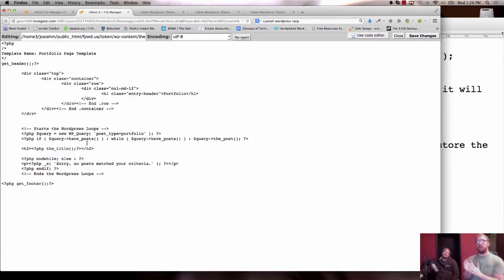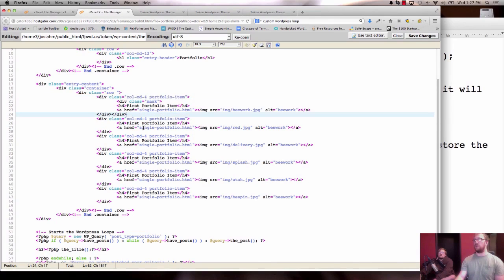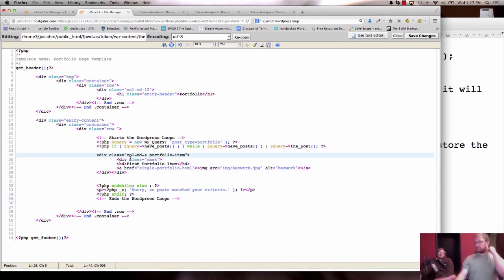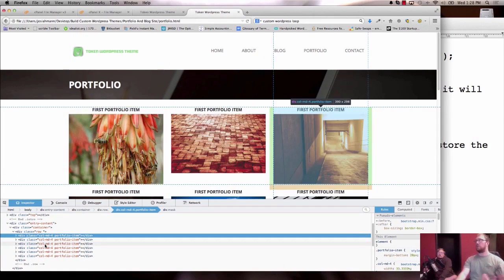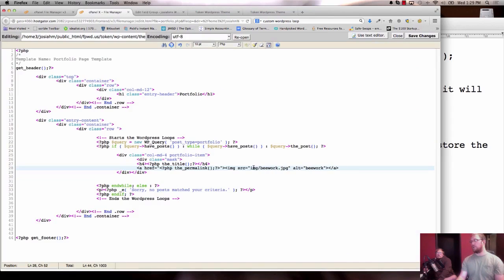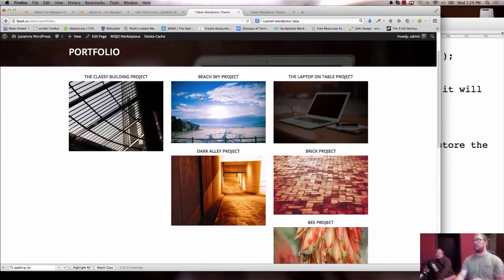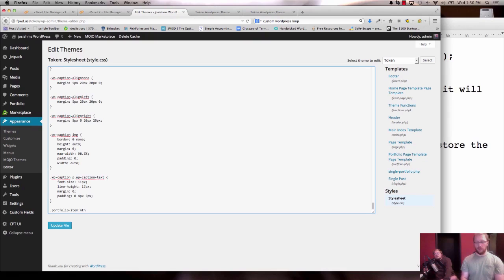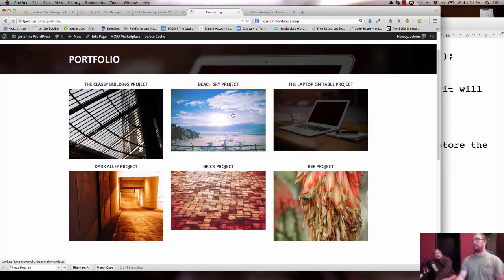045 Portfolio Listing Page Template